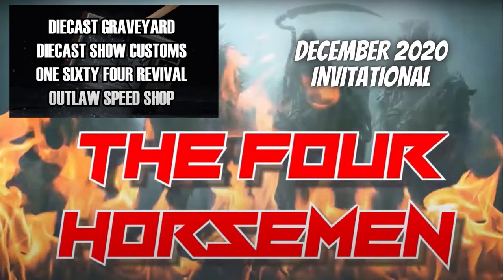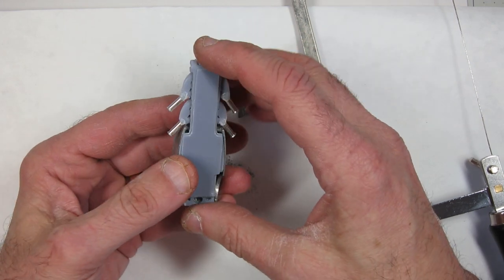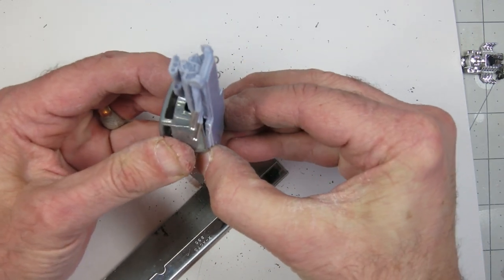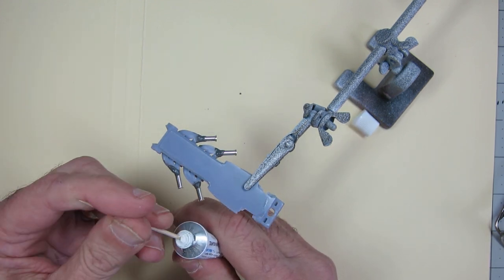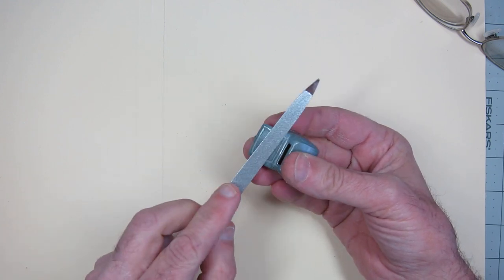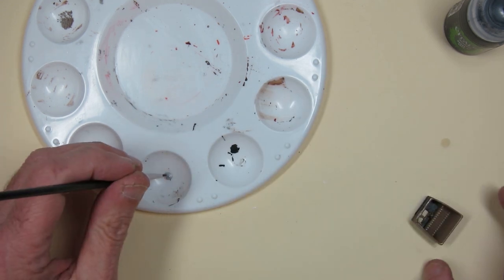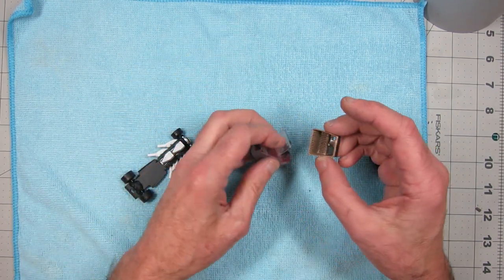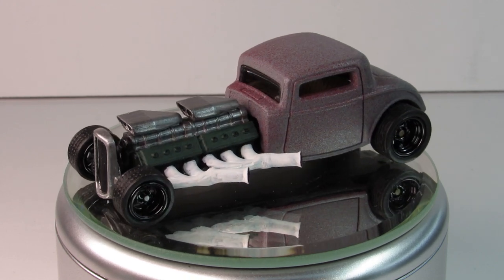Four Horsemen '32 Ford Coupe Rat Rod Invitational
’32 Ford Coupe – Rat Rod Theme
Twin engine chassis designed by Stardemos on Thingiverse